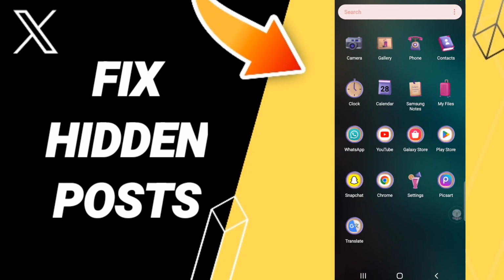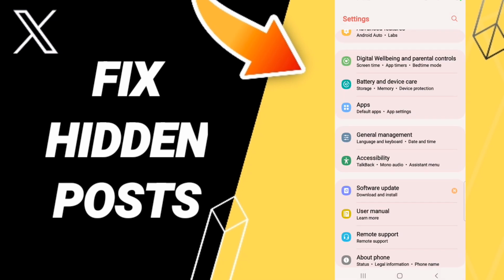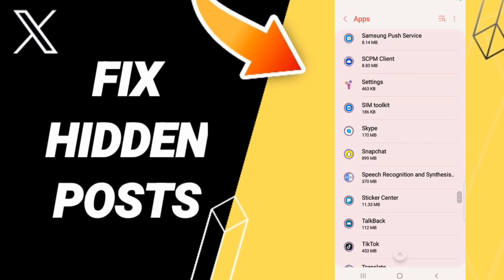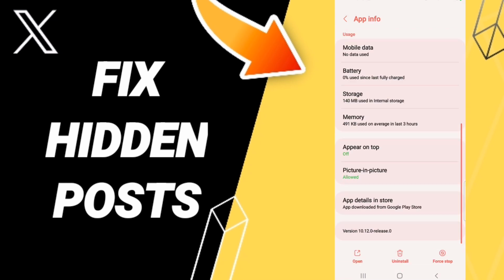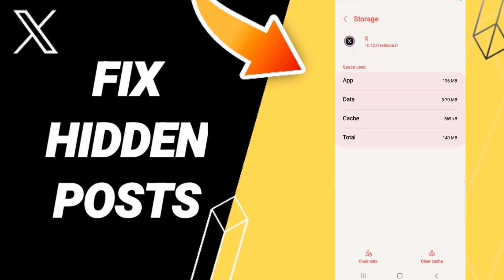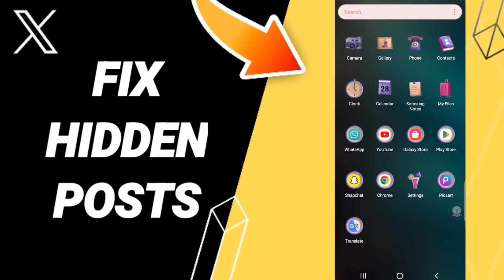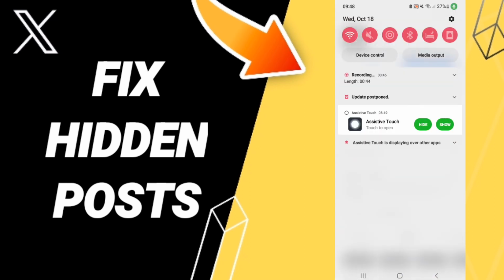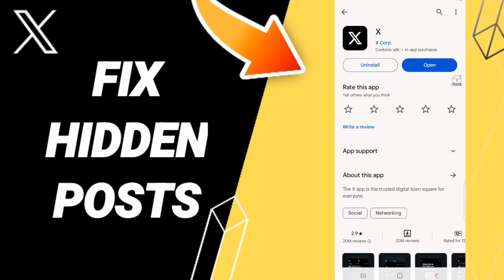How To Fix Hidden Posts On X (Twitter) App 2023